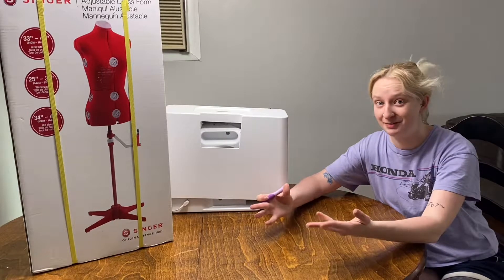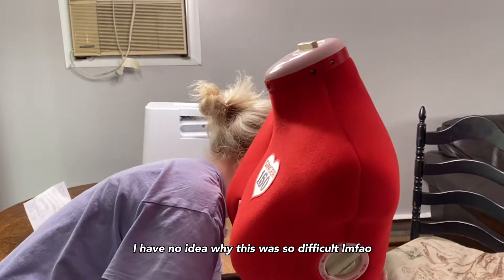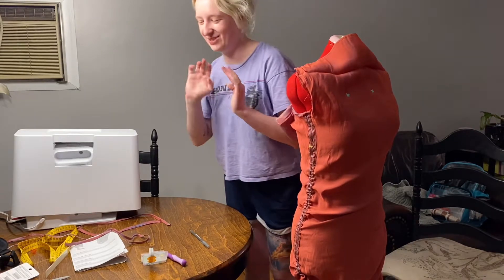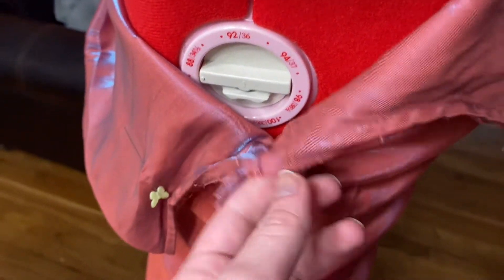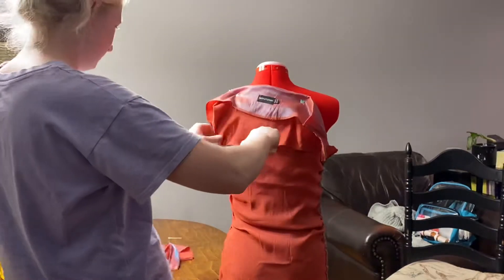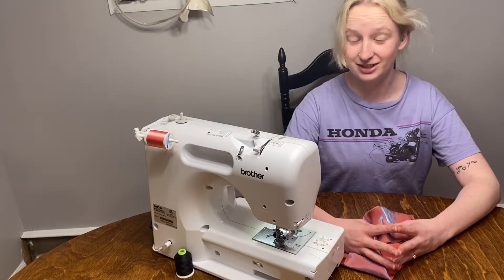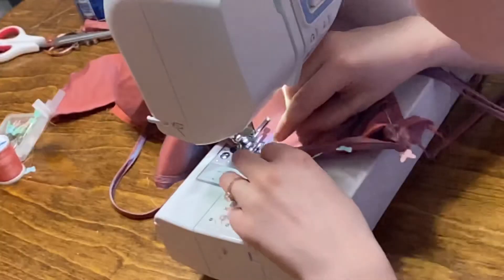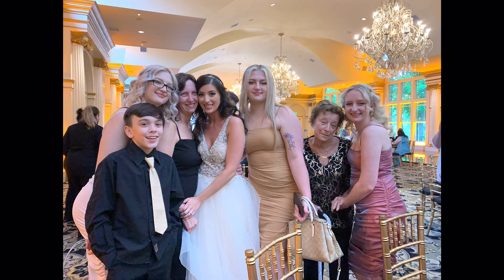resewing a dress 5 days before a wedding! | dress flip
hey guys and welcome back.  it has been a while since I posted a sewing video, but i figured since I was doing this in a time crunch, why not film it for content lmao

as you can see I was terrified with cutting the dress and taking it apart, but I am so happy with the outcome of the dress.  thank you so much for watching and be sure to subscribe!!